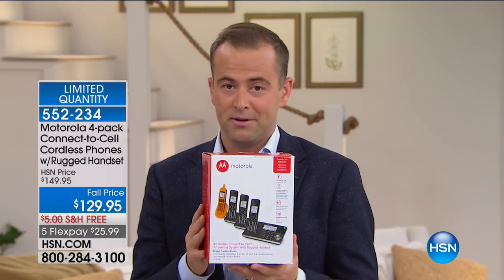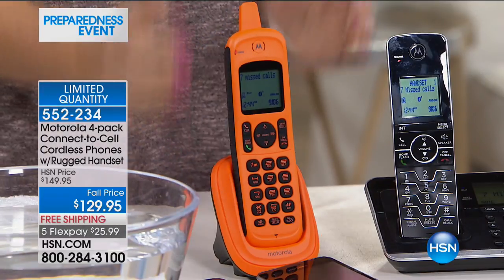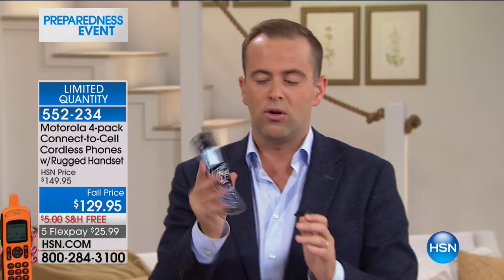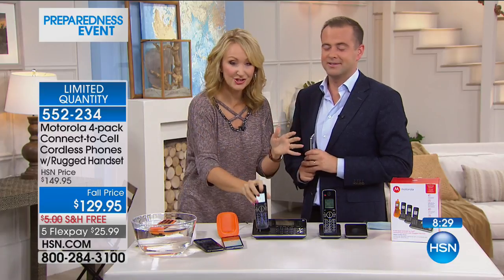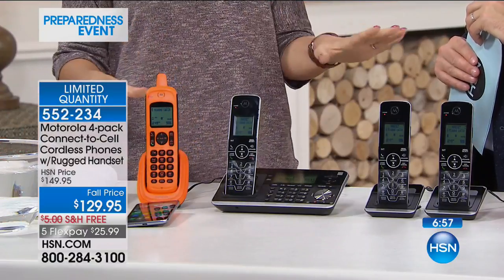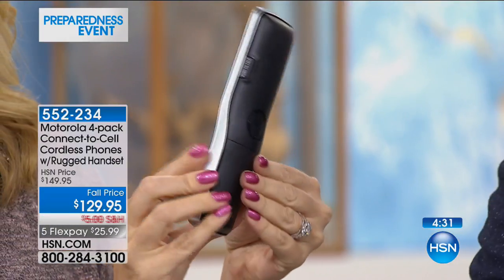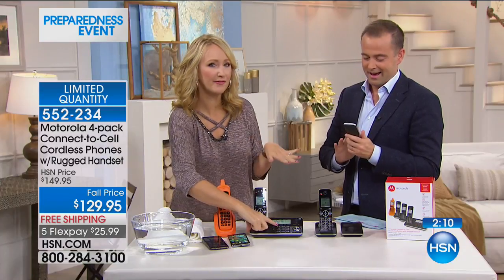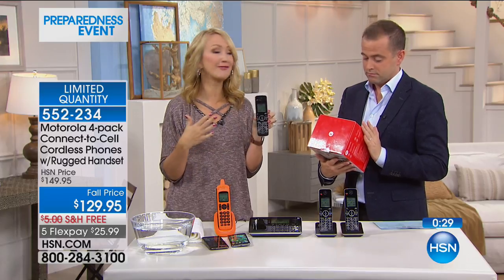Motorola 4pk Cordless Phones w/Rugged Handset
Motorola 4pack ConnecttoCell Cordless Phones with Rugged Handset and Answering System
Smart Call Blocking and Connect to Cell technology place this phone system squarely in the 21st century.